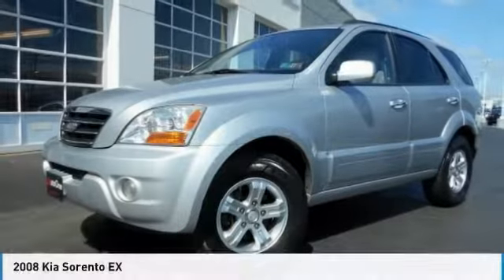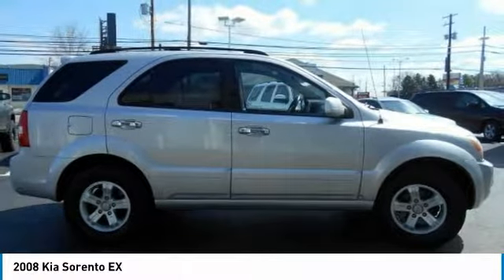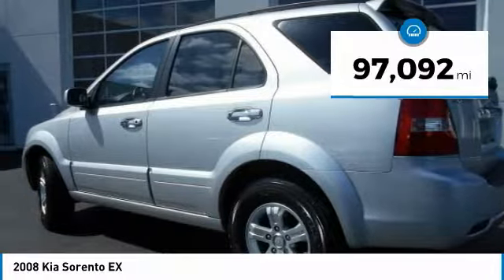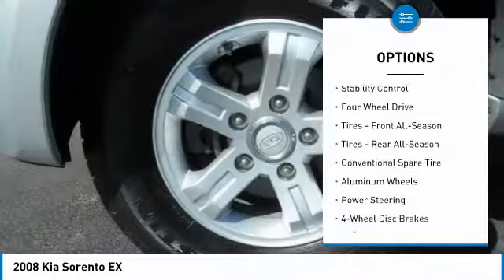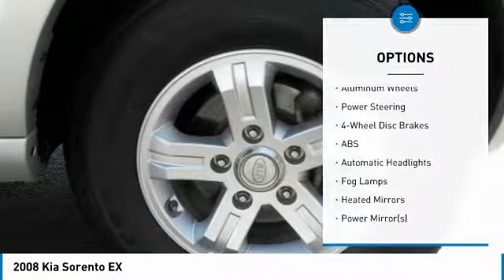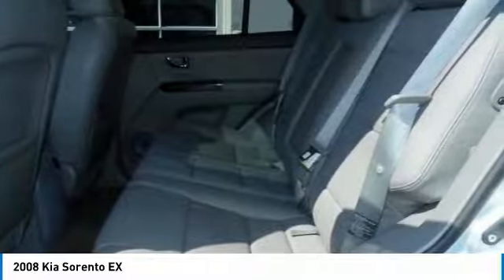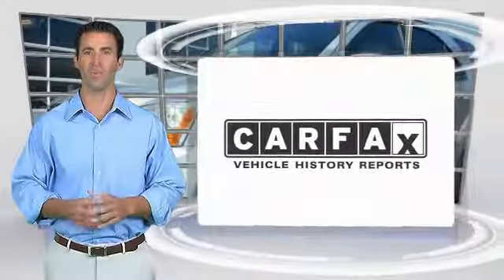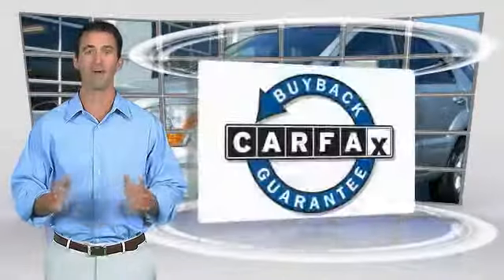2008 Kia Sorento Lancaster PA 2361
2008 Kia Sorento EX

New Price! *DEALER MAINTAINED*, *CLEAN CARFAX*, Power Moonroof, *Leather*, *Power Seat*, Alloy Wheels, *NEW PA STATE INSPECTION and EMISSIONS*. Silver 2008 Kia Sorento EX 4WD 5-Speed Automatic 3.8L V6 MPI DOHCGreat financing too at Auto One -- our team will work hard to get you attractive financing to suit your budget and lifestyle. Auto One employs Market Based Pricing. Don't wait-- vehicles like this never last long: Call, stop in, or apply online today! *WE BUY CARS* & *WE WANT YOUR TRADE*